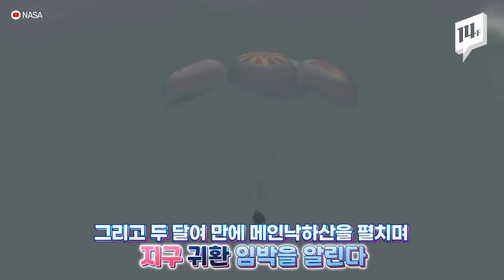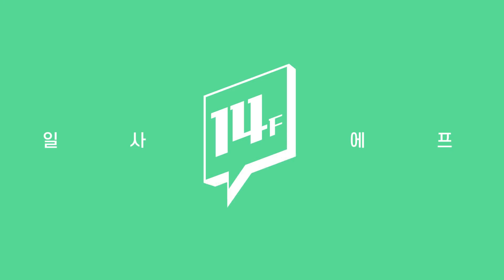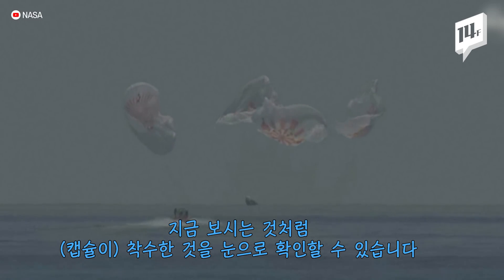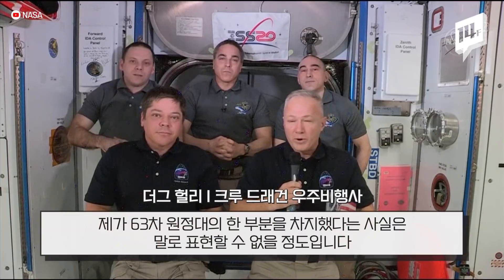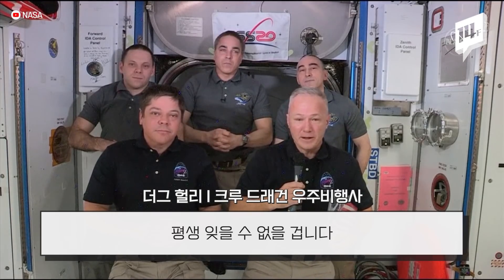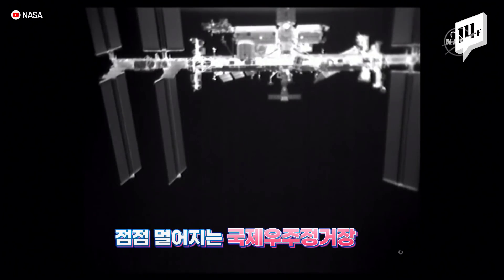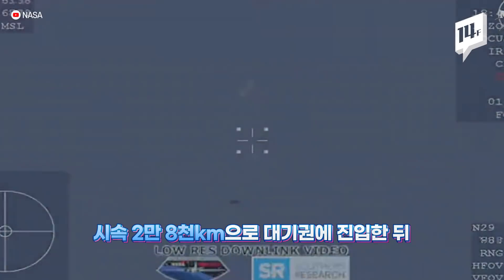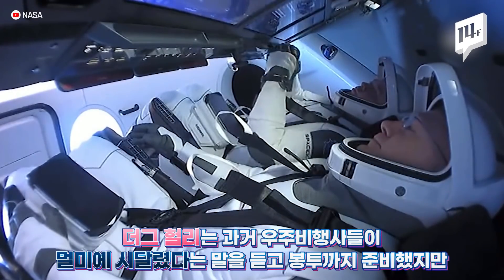첫 우주왕복에 성공한 스페이스X! 6주 후 또다시 우주로 간다고? ㄹㅇ..? / 14F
우리 시간으로 오늘(3일) 새벽, 멕시코 만에 첫 민간 유인 우주선 ‘크루 드래건’이 착륙 아닌 착수했습니다. 말 그대로 바다 한가운데로 귀환한 건데요. 해상 귀환으로는 45년 만이라고 합니다. 이로써 발사부터 귀환까지 성공한 ‘일론 머스크’가 민간인 우주 여행을 넘어, 최종 목표인 ‘화성 이주’에도 성큼 다가선 것 같습니다.